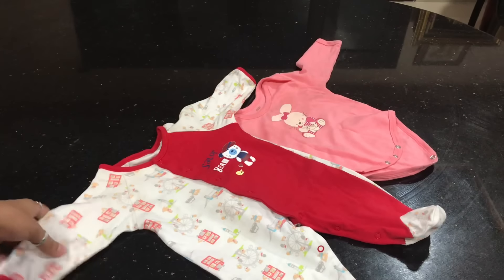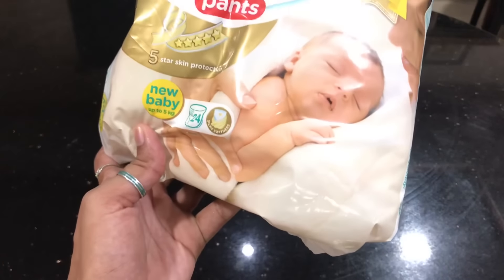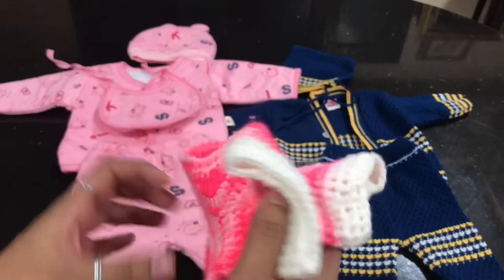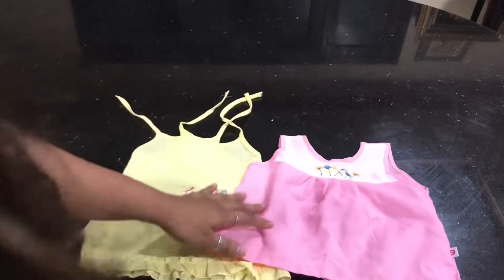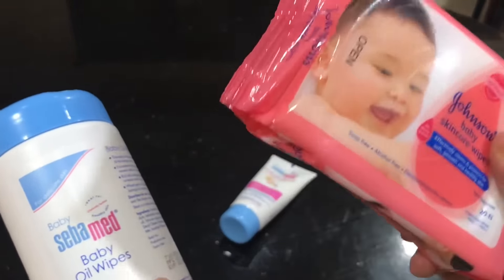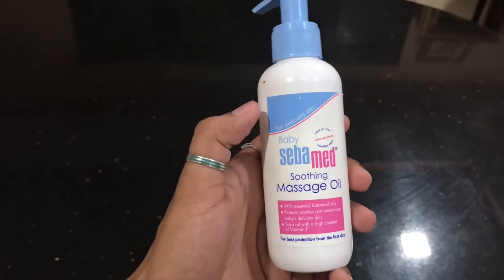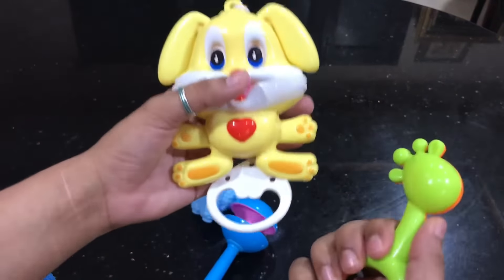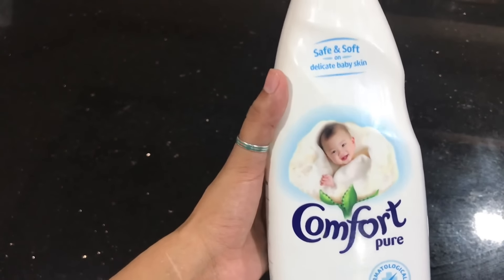New Born Shopping List (0-3m)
Hello Friends,

Greetings from my diaries!

This video is all about the basic shopping list which are mandatory for the new born babies between 0-3months. Hope this video will be useful for you, if you are a new mom or new dad or mom-to-be or dad-to-be or if you are planning to Gift/Shop for your close once. I will be showing you the basic necessary items which are the must haves and all other items in the market for 0-3m babies are optional.

Please leave your suggestions in the comment session about the products to be added to the shopping list, if any.

Hope this video will be useful for you.